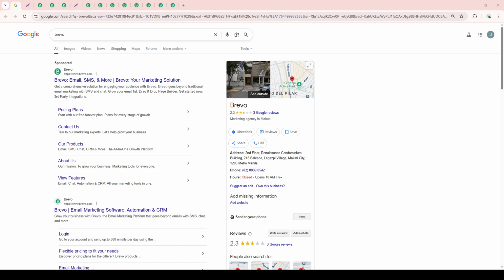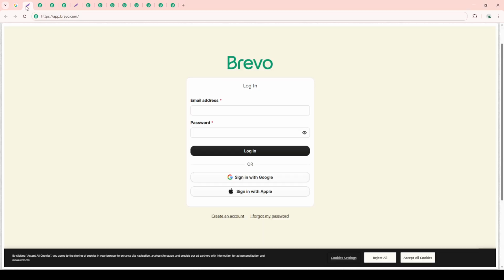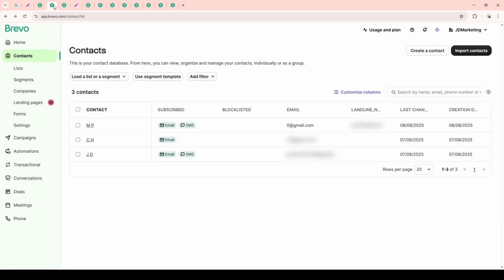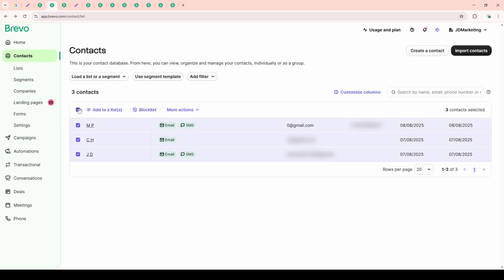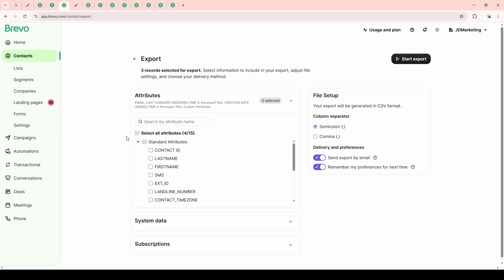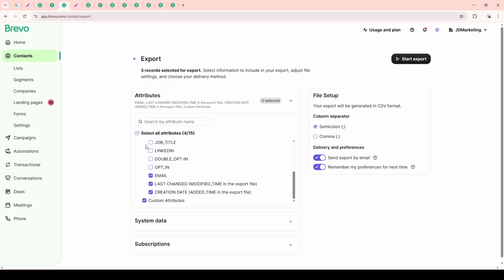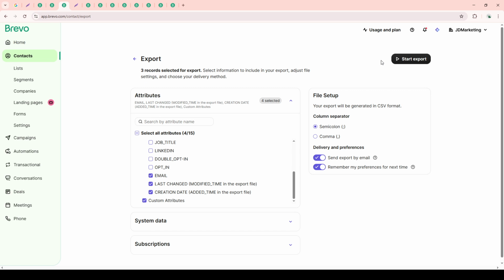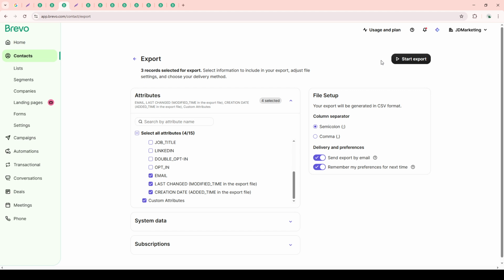How to Export Brevo Contacts [2026 Full Guide]